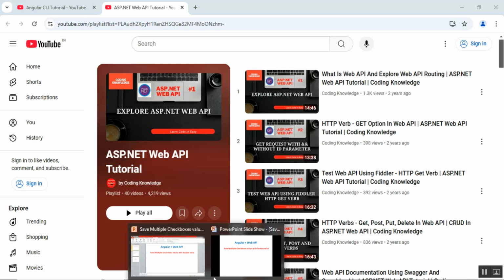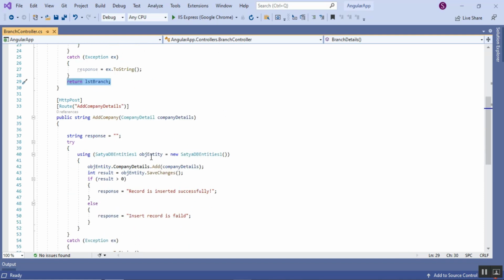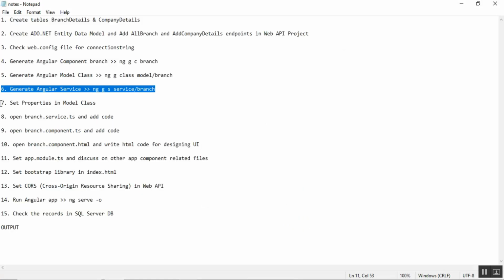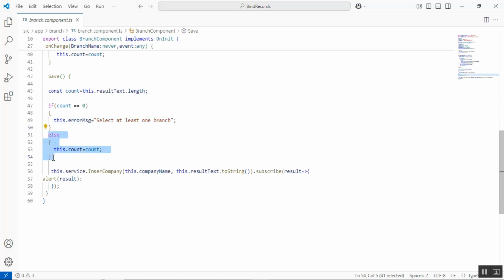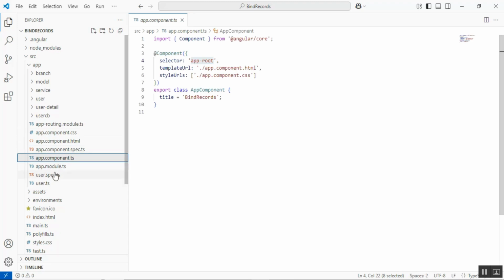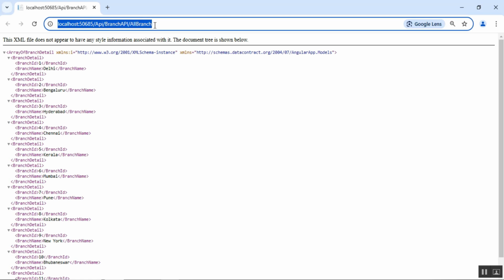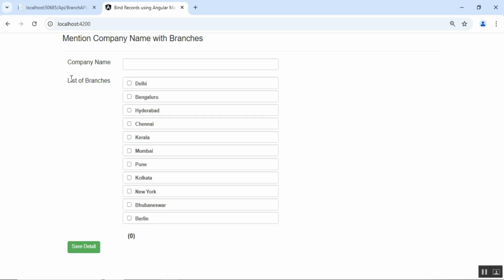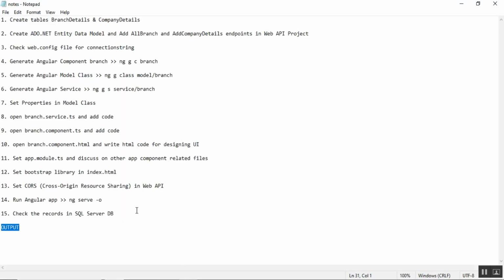Angular Save Multiple Checkbox and Textbox Records using ASP.NET Web API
In this video, I will show steps to bind all branches and also add a company name with its branches.

Below Prerequisites:

1-Visual Studio
2-SQL Server
3-Angular CLI
4-Visual studio code
5-Bootstrap
6-Web API

I will discuss below points:

1-Create endpoint to Get and Save records in Web API
2-Save checkboxes and textbox values in Angular
3-Implement Bootstrap in Angular